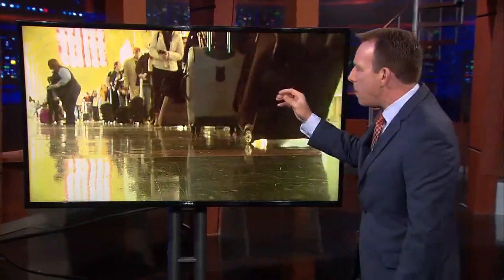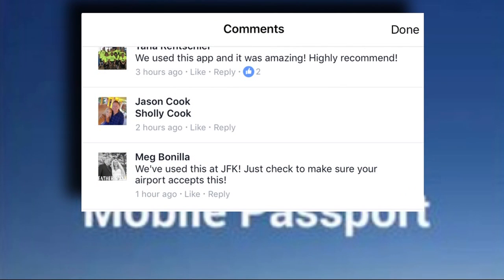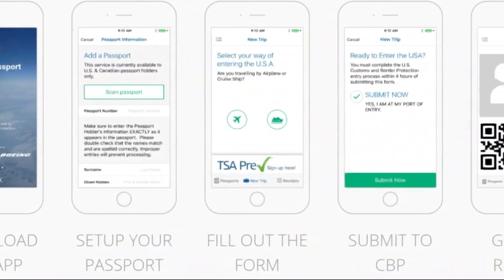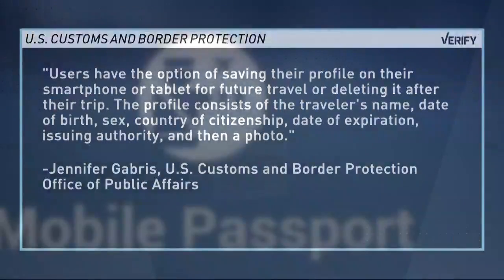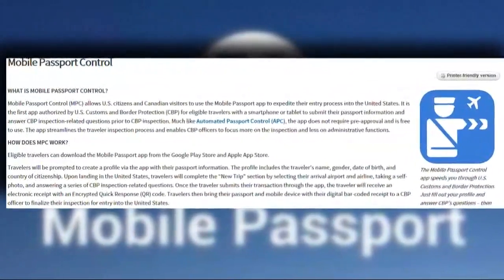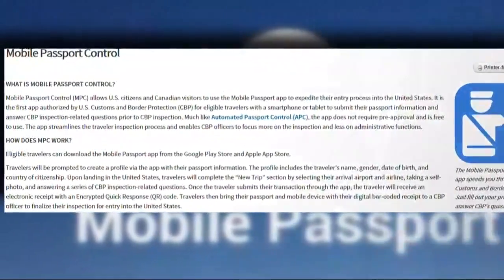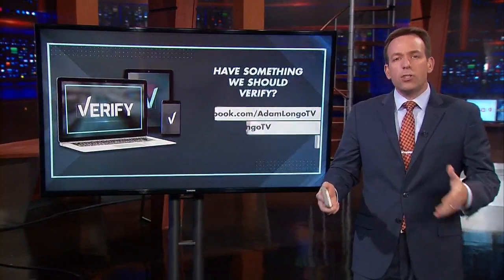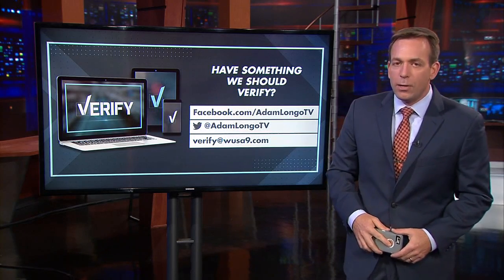Verify: Will 'Mobile Passport' app get you through customs faster?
Is the "Mobile Passport" app a legitimate app that works to get you through Customs and Border Protection lines faster?